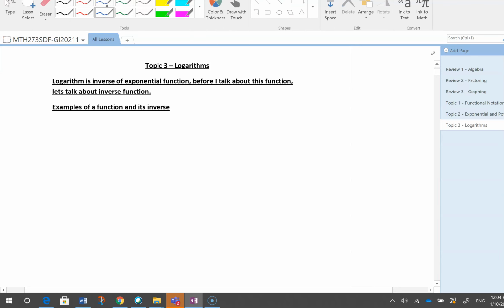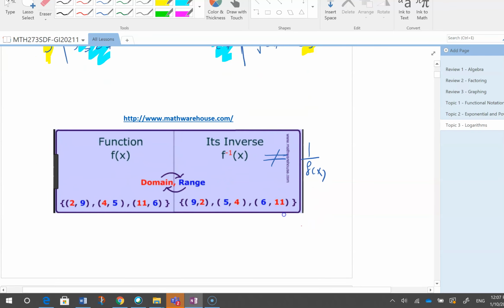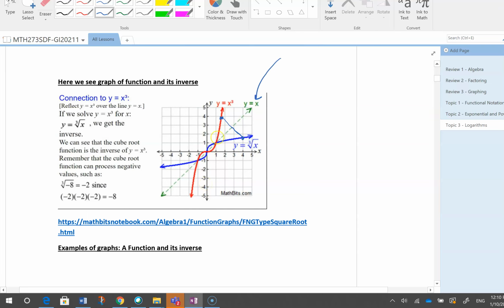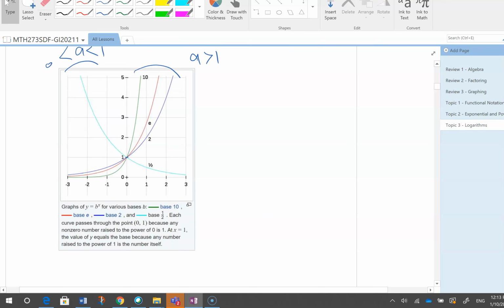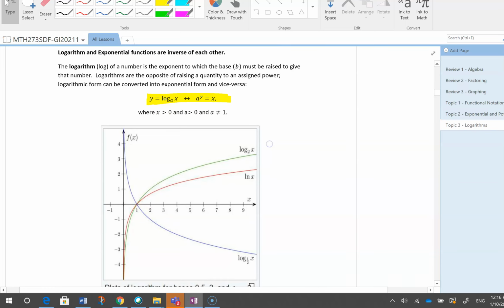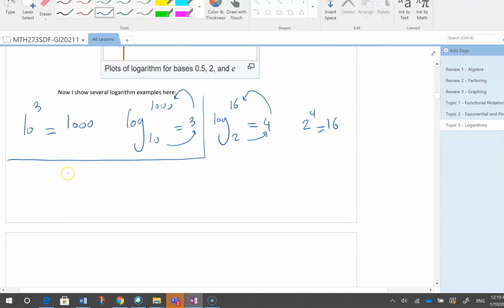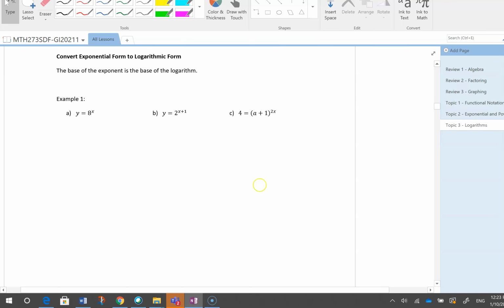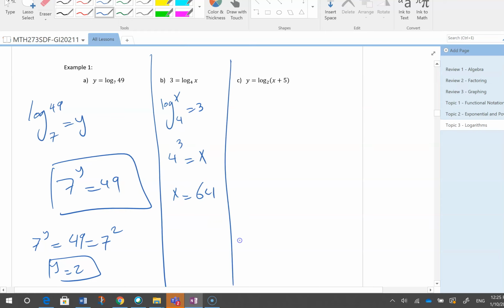MTH273 - Topic#3 - 1